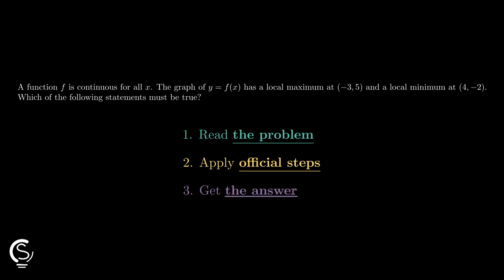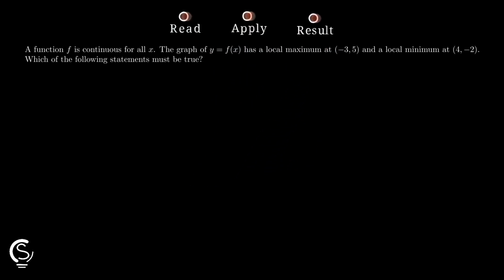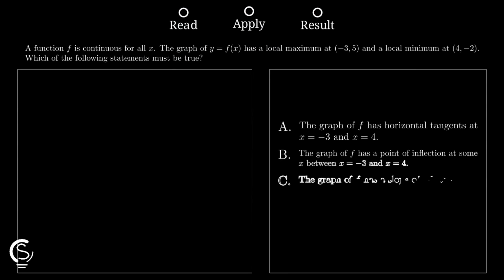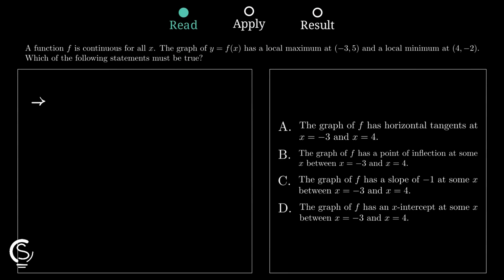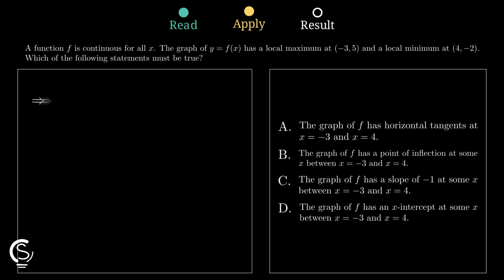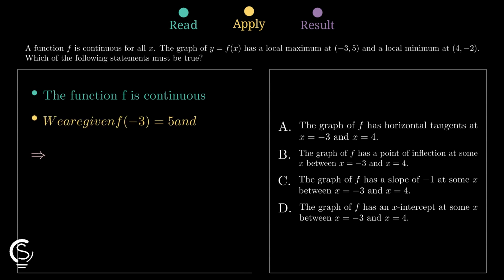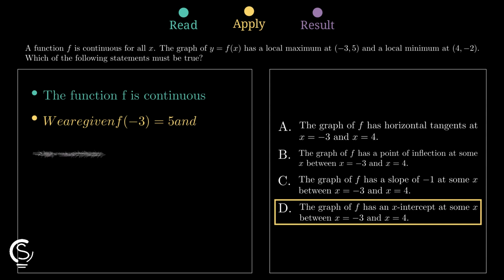2025 AP Calc AB MCQ Question 85 - Intermediate Value Theorem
Detailed step-by-step solution for the 2025 AP Calculus AB MCQ Question 85 focusing on the Intermediate Value Theorem. This video explains how to determine which statements must be true for a continuous function given specific local extrema. A function f is continuous for all x. The graph of y=f(x) has a local maximum at (-3,5) and a local minimum at (4,-2). Which of the following statements must be true? (A) The graph of f has horizontal tangents at x=-3 and x=4. (B) The graph of f has a point of inflection at some x between x=-3 and x=4. (C) The graph of f has a slope of -1 at some x between x=-3 and x=4. (D) The graph of f has an x-intercept at some x between x=-3 and x=4. Want more AP practice?